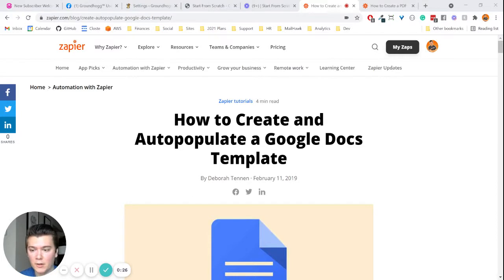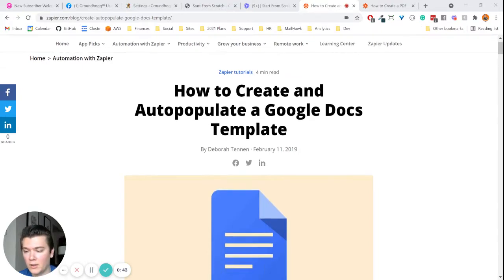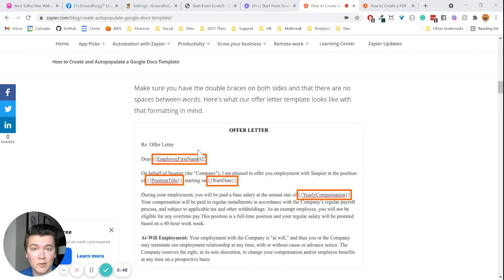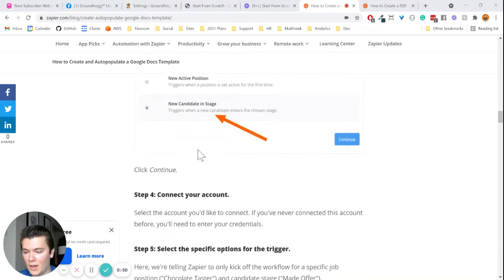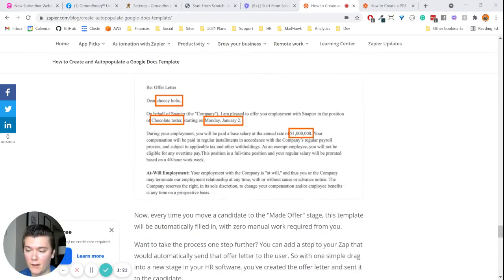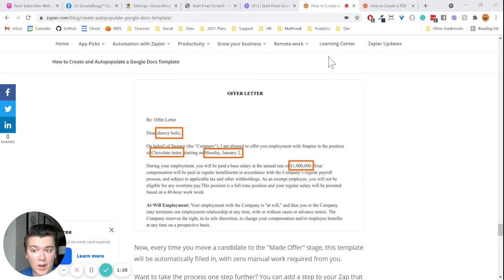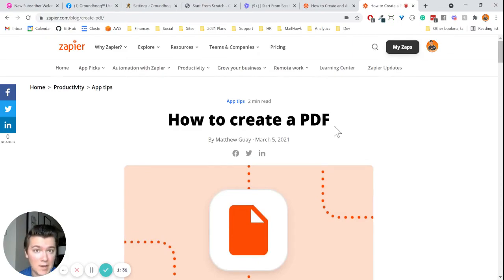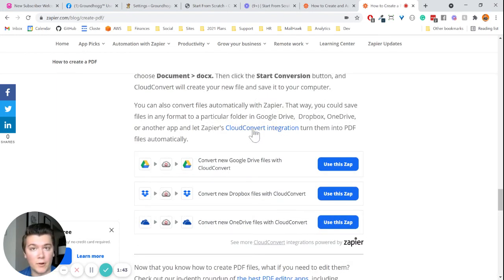How to Create and Auto Populate a Google Docs Template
Zane asks: Is there an easy way to take a form and output the filled-in values and signature to a PDF from Groundhogg? I'm trying to avoid Acrobat DC with advanced e-sign. Learn the answer on how to auto-populate a Google Docs template or auto-generate a PDF using Zapier and Groundhogg.

This answer was produced June 8.2021
by Founder of Groundhog, Adrian Tobey

00:00 Contracts Extension option
00:23 Zapier may be the answer
00:53 Webhook Trigger from Groundhogg to Zapier
01:11 Merge fields
01:22 Creates new google document
01:34 Convert it to PDF
how you can get an auto-generated PDF using Zapier and Groundhogg

Groundhogg is a multi-award-winning CRM and Marketing Automation Plugin for WordPress.
2021 Gold Stevie Award winner for BEST CUSTOMER SERVICE IN CRM for Small Business category
2020 Gold Award Winner for Tech Start-Up of the Year by American Business Awards
2021 Nominations for Young Entrepreneur of the Year and Small Business of the Year by the Canadian Marketing Magazine Awards & the 2020 Nomination for Product Innovation.

Founded by developer Adrian Tobey, Groundhogg Inc was incorporated in 2018. Today it serves over 2700 customers worldwide.  With 5 Star Ratings on WordPress.org, Groundhogg was developed to serve Agencies, Freelancers, WordPressers, and Multi-site service providers.  Adrian was an Infusionsoft Certified Partner who also developed Formlift.net for the Infusionsoft community. He also developed several other plugins including the new plugin Mailhawk.io

You made it this far! Thanks for stopping by. This is a fairly new channel so if it works for you, do give it a THUMBS UP, and don't forget to SUBSCRIBE to our channel to be notified when new tutorials drop.